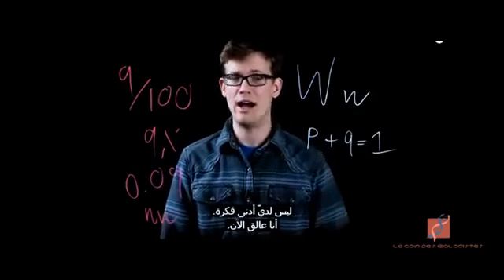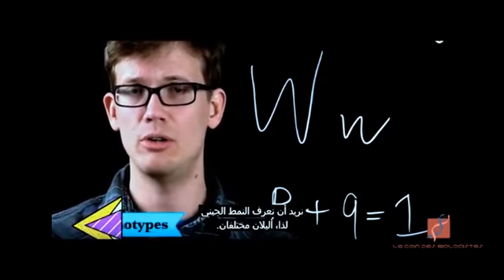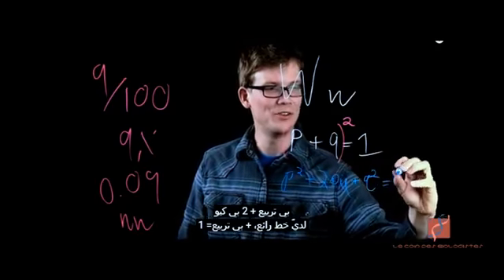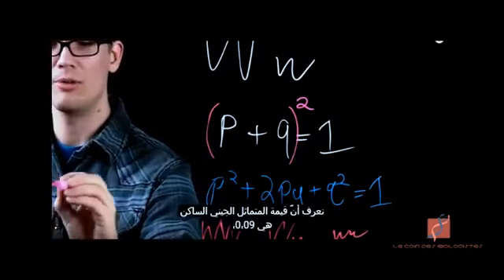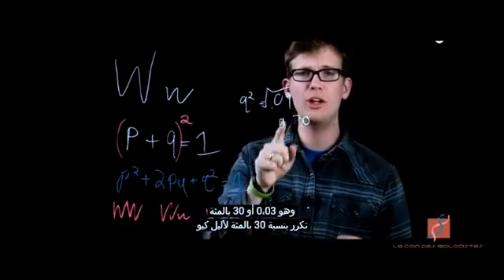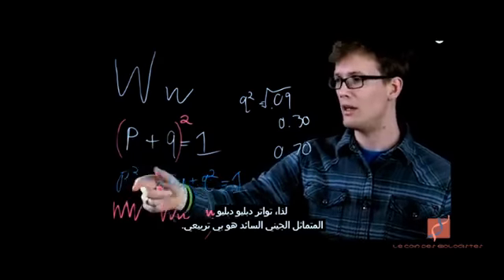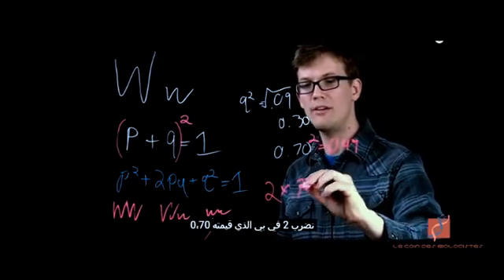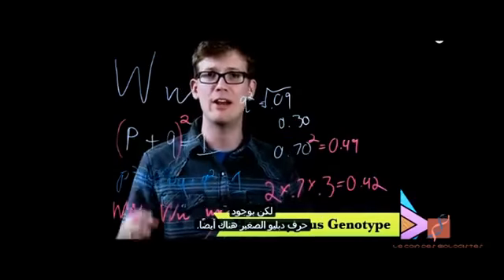درس الوراثيات السكانية بطريقة سهلة وممتعة مترجم بالعربية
Retrouvez-nous sur Facebook .